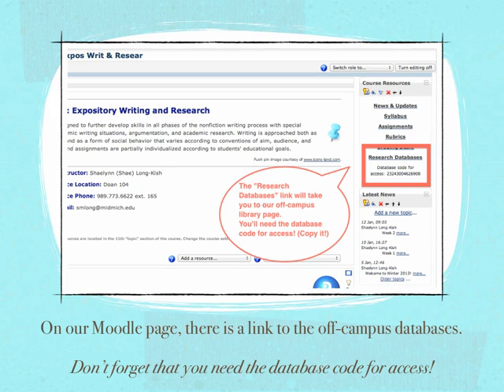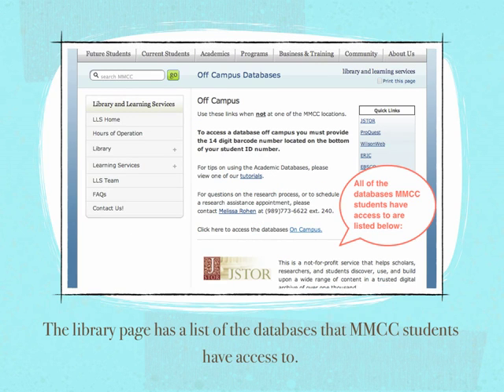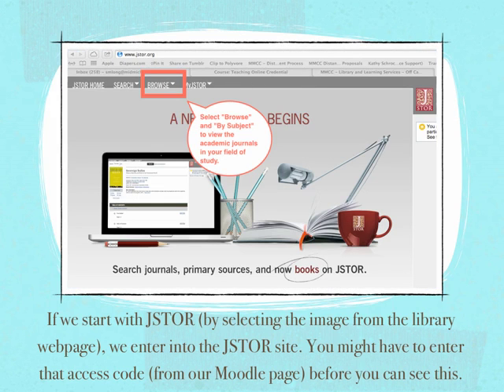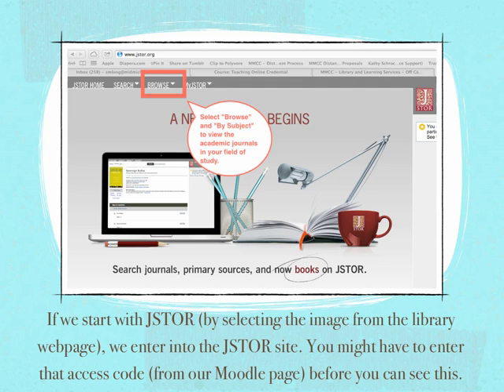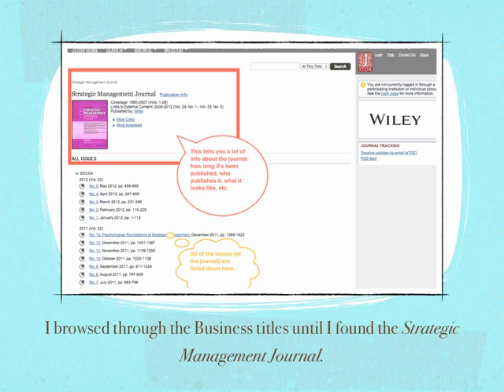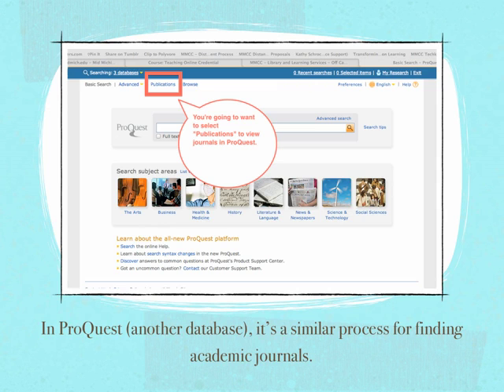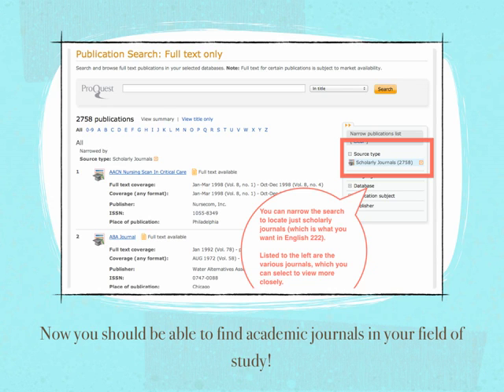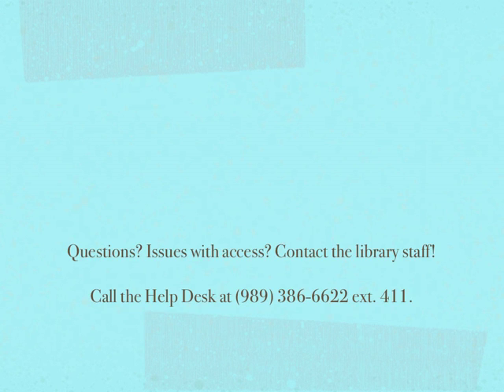Finding Academic Journals